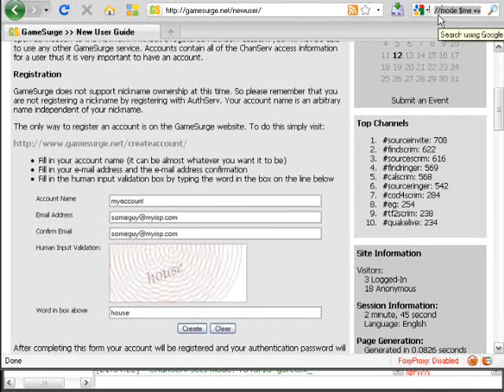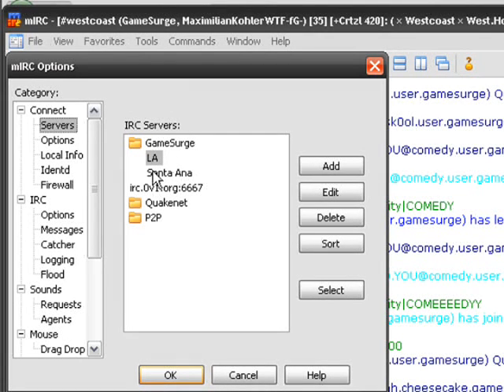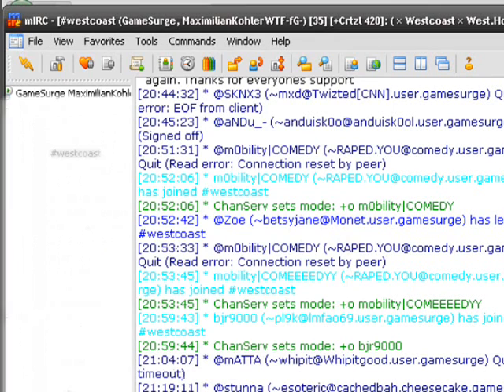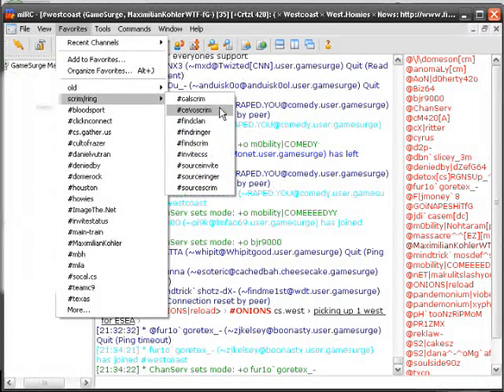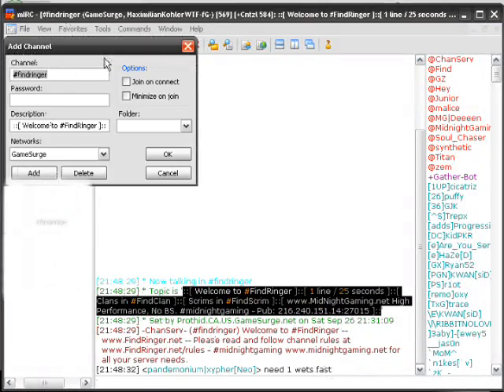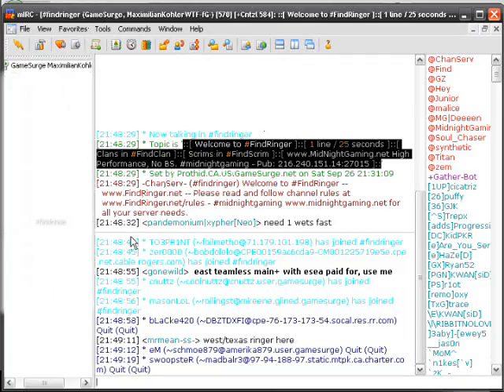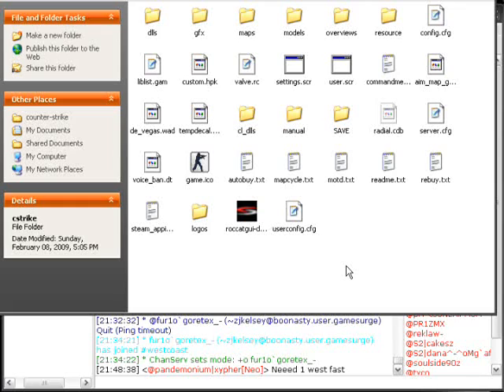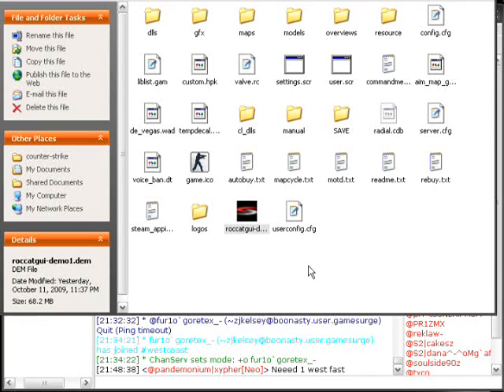3/3 Setup/Start-up Guide For Competitive CS 1.6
I cut the video in half by speeding it up ;)
Then had to split it three times thanks to youtube... makes no sense...

my channel - /j
//mode $me +x
noforce cmds, also in the userconfig
-noforcemparms -noforcemaccel -noforcemspd -freq 100